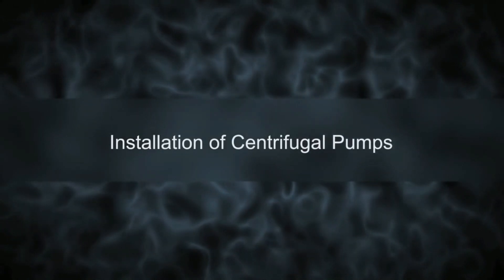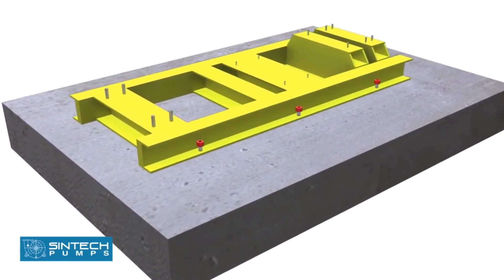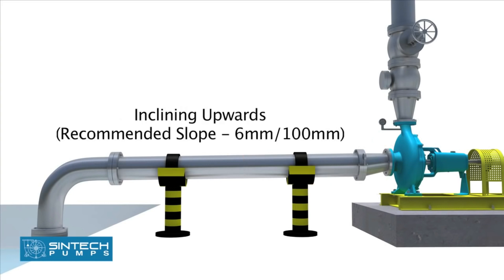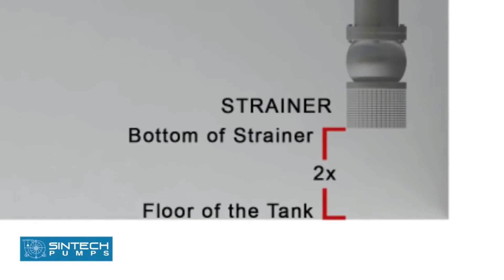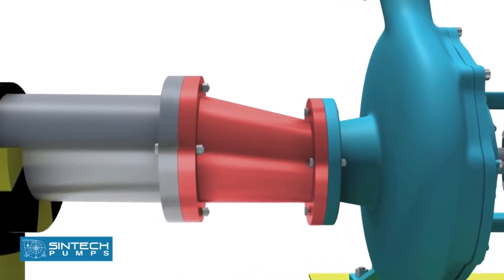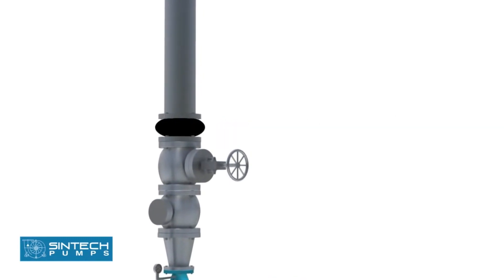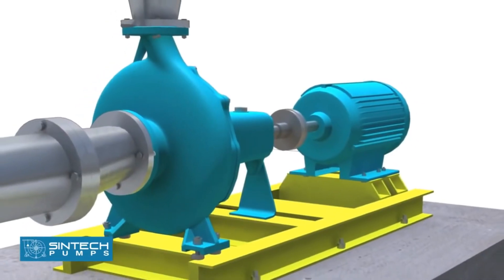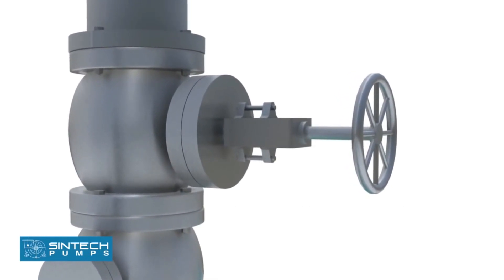Suction Pump Installation | Piping _ فيديو مهم جدا عن تركيب خط التغذية لشبكات المياة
Fire Fighting Systems _ Water Systems